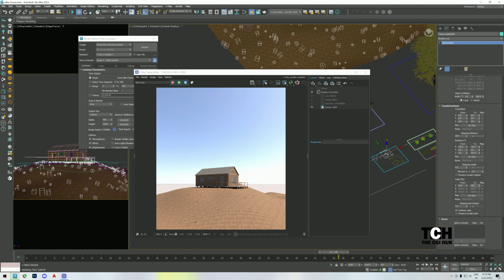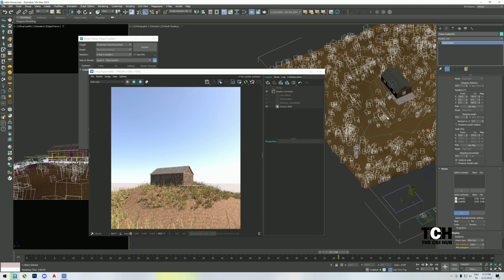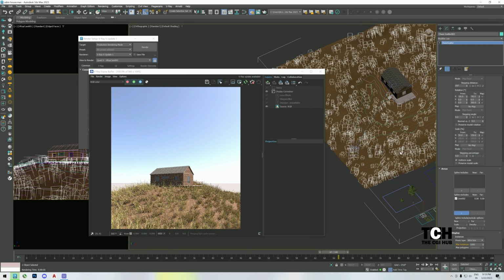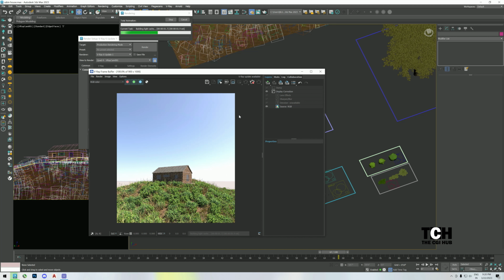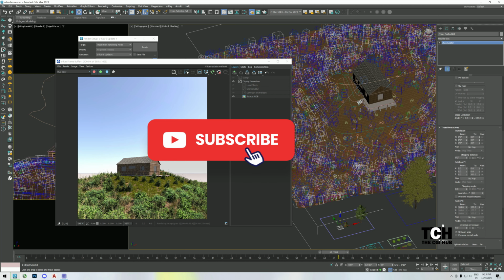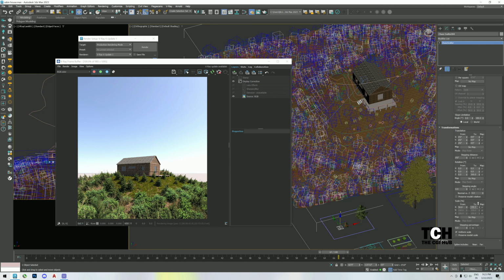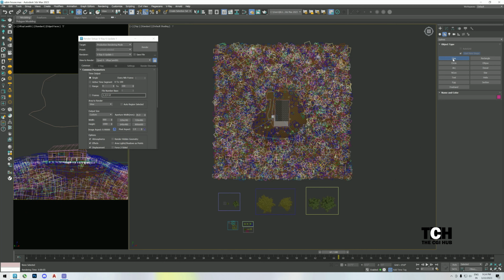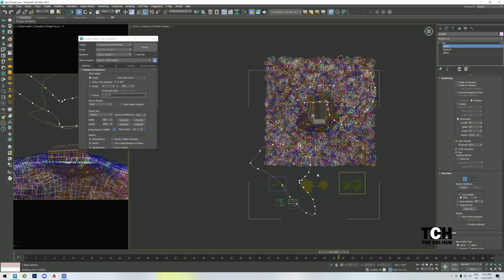CABIN EXTERIOR #08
if you want to become a 3d Artist or designer then this video is really helpful for you

YOU LEARN VRAY, CORONA RENDER , LUMION , 3DS MAX , MAYA, UNREAL ENGINE 4 , SKETCHUP AND MORE.